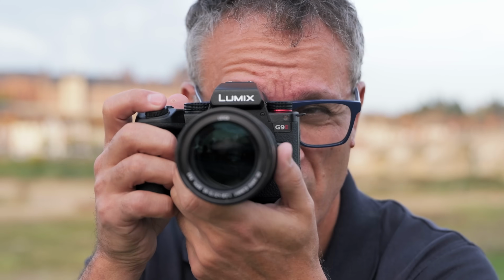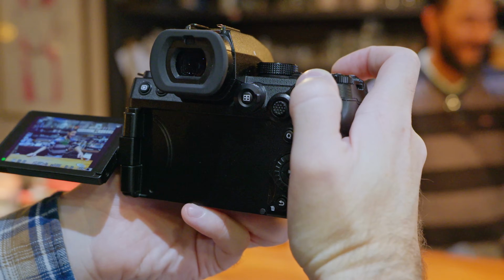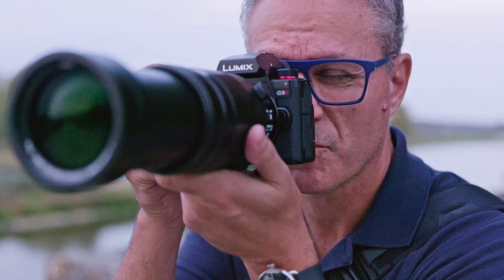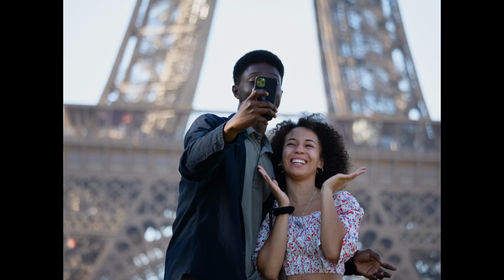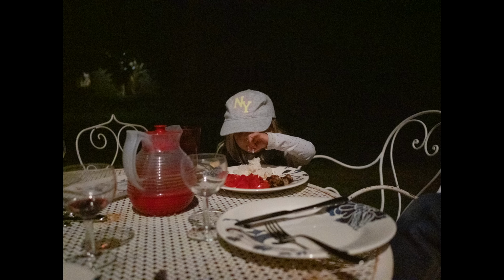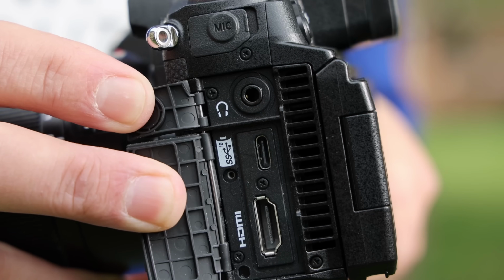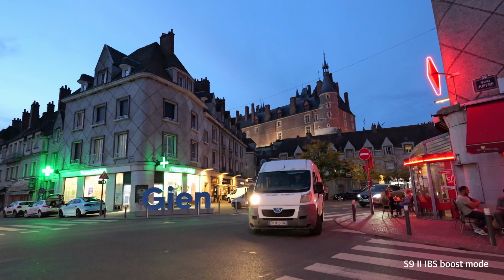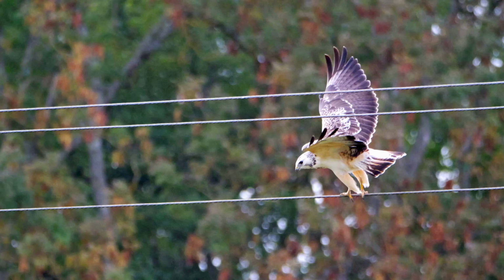Panasonic G9 II review: Its best Micro Four Thirds camera to date